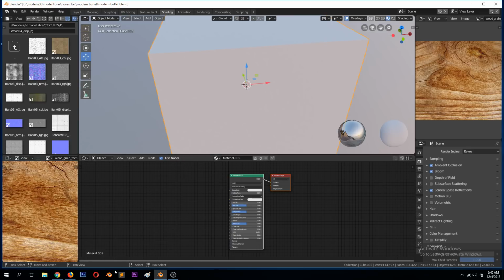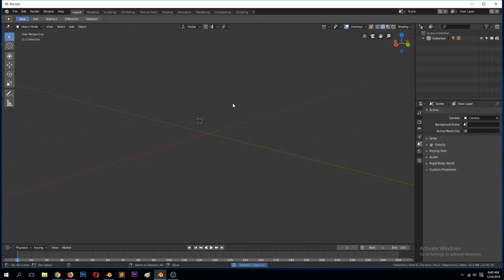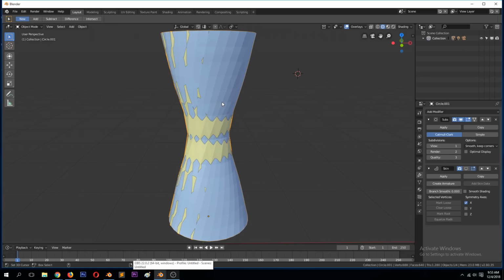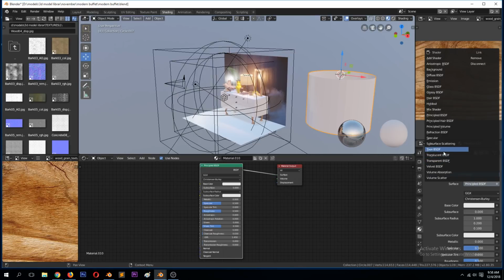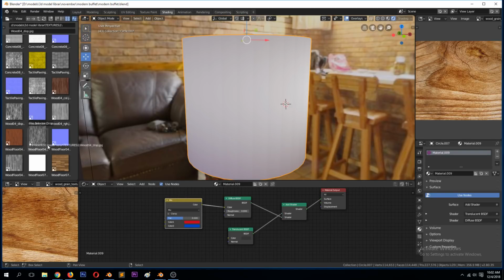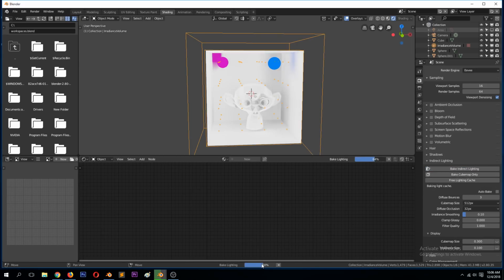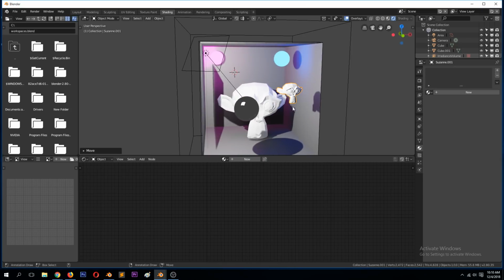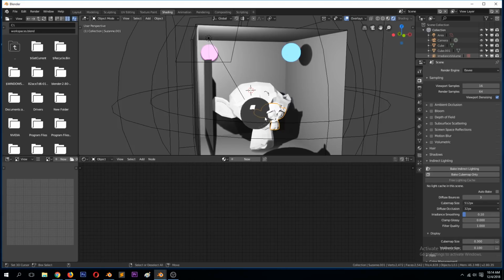Advanced materials and modeling techniques in blender 2.8 tutorial